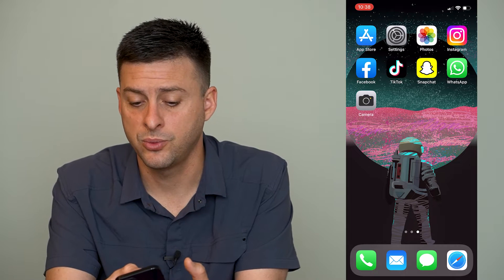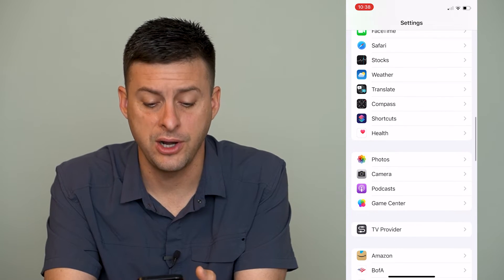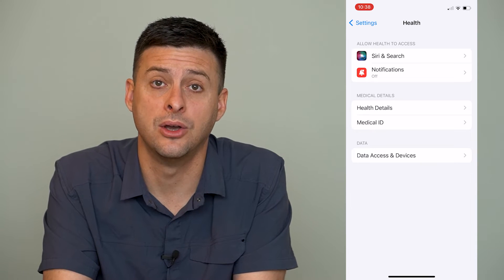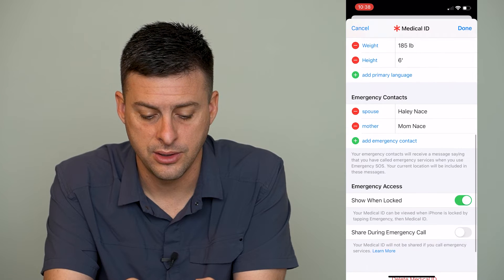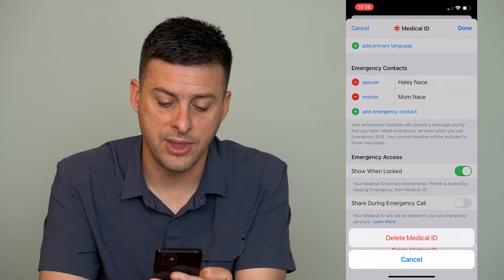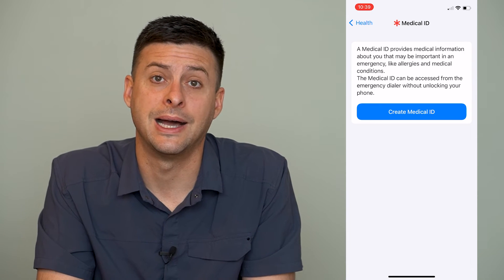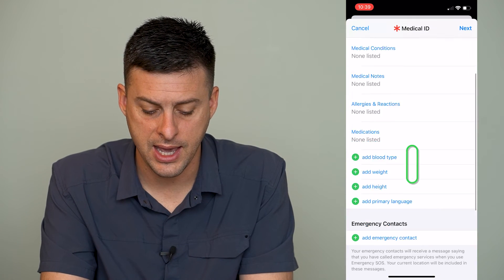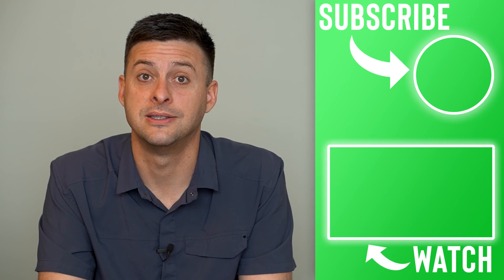How To Remove Medical ID From iPhone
Let's find and delete your existing medical ID on your iPhone if you no longer want to share the information or want to set up a new medical ID.